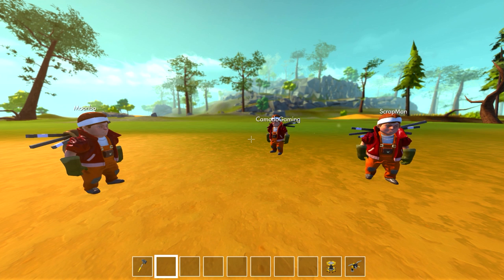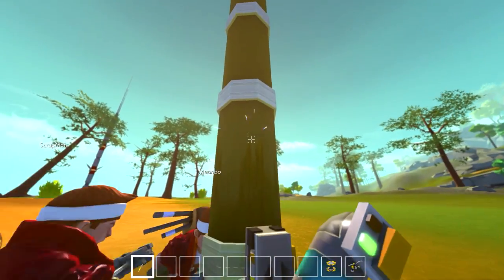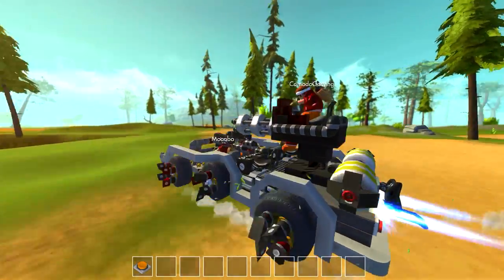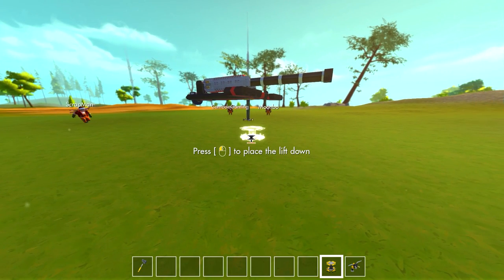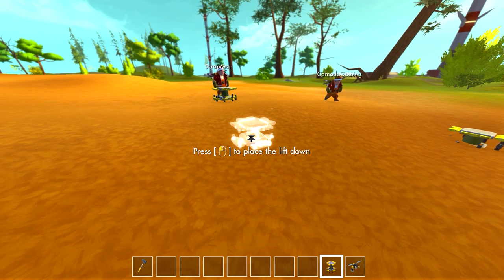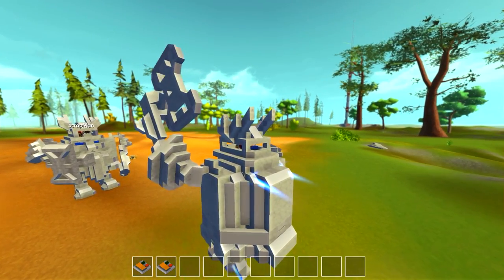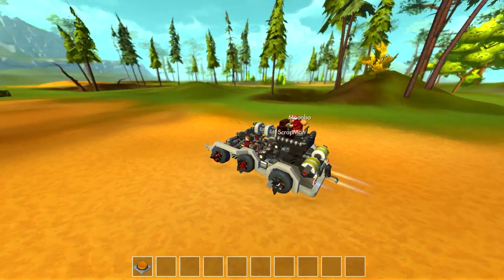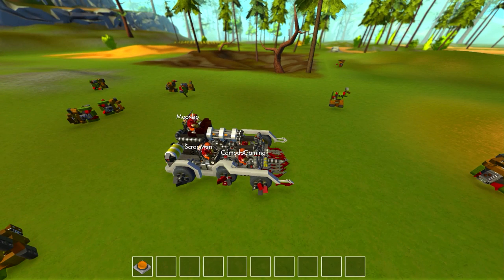Workshop Hunters: Survival Items! (Scrap Mechanic #94)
Hey everyone back today with a new mini series for this channel, the Workshop Hunters! This series involves searching the workshop for the less popular creations and showcasing them!

In this video we explore the workshop for various survival items including walkers, cars, guns, houses and more!